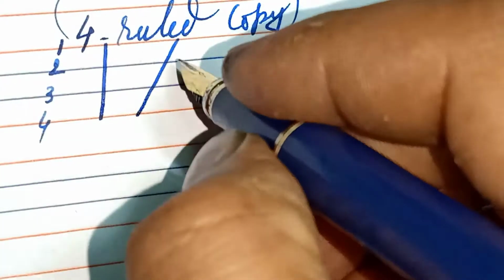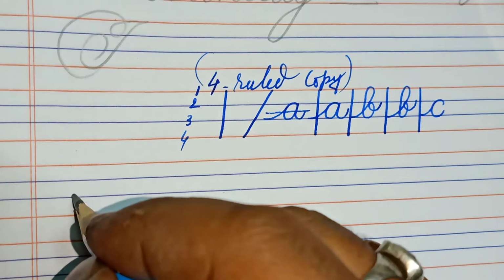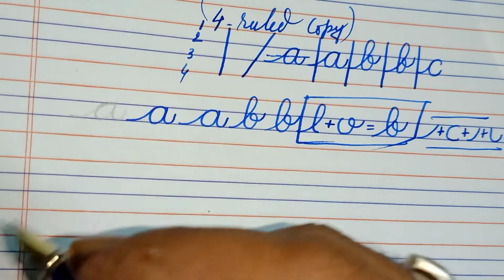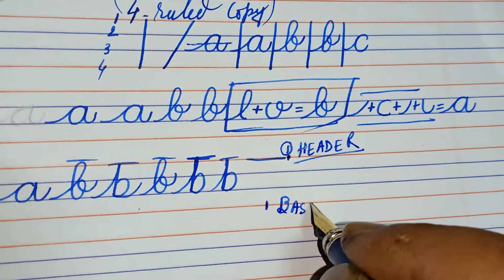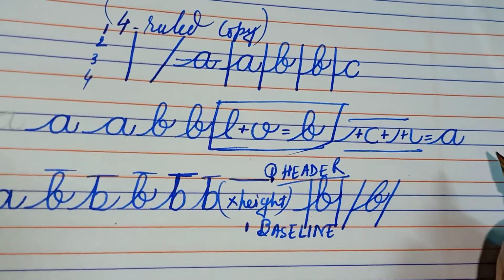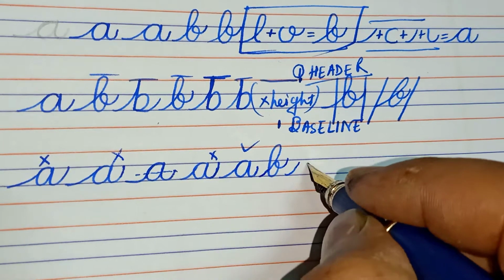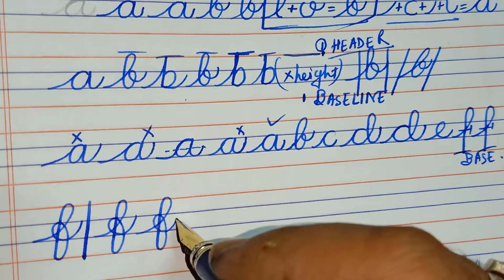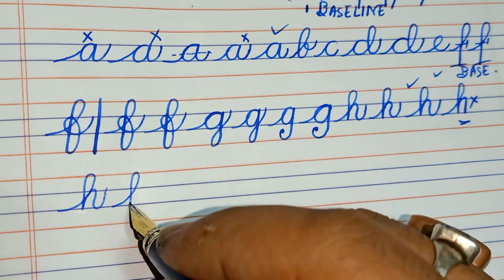How to start calligraphy |calligraphy for beginners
hello all
i am jaysaha hope u will like this video
i made it little long as to make you understand the basics